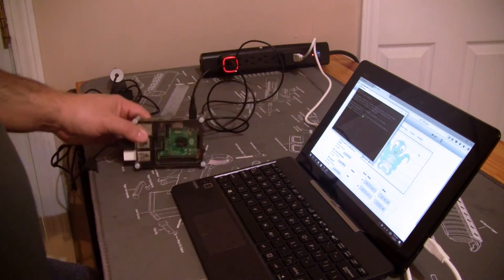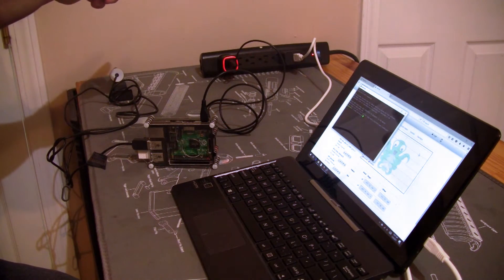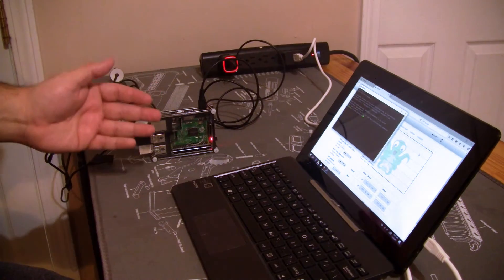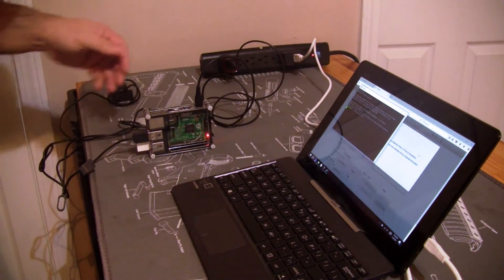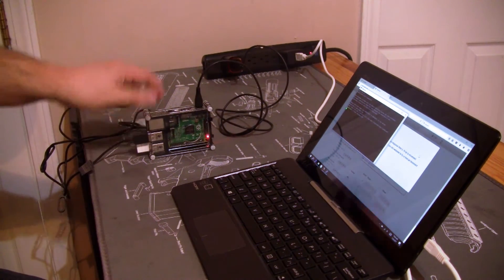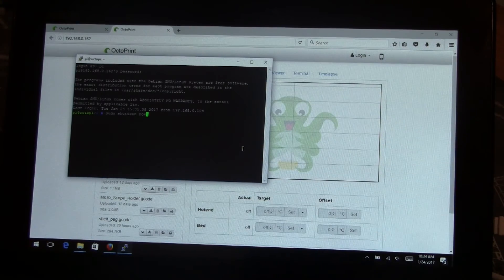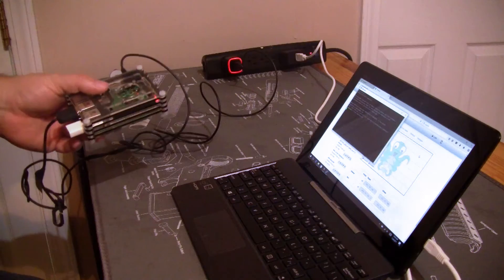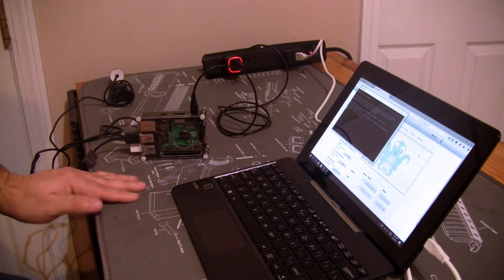Raspberry Pi Shutdown Indicator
I wanted to share this cool feature on my USB power supply.  With the RaspberryPI, when you shut it down, there is no good way to tell that it’s ready to be powered off.  This USB Power adapter has an LED indicator that shows when the devise is ready to be unplagued.  I hope you enjoy the video.